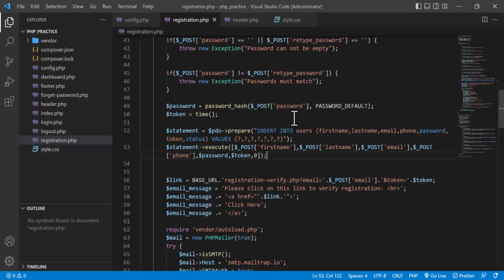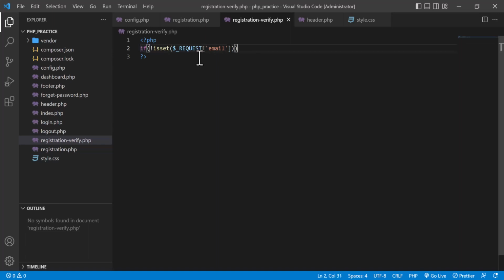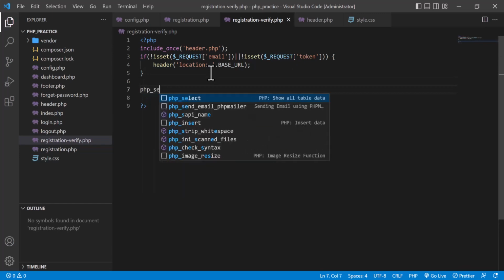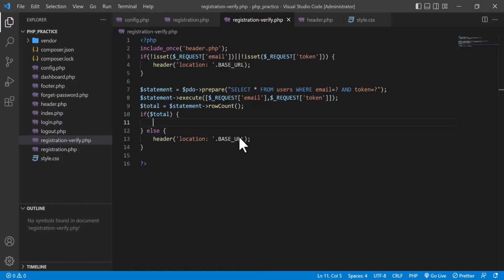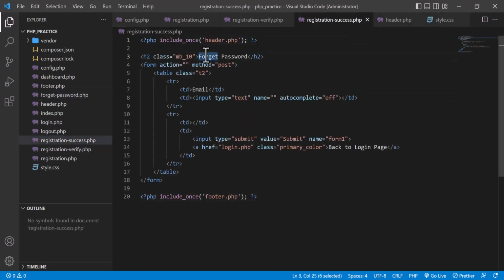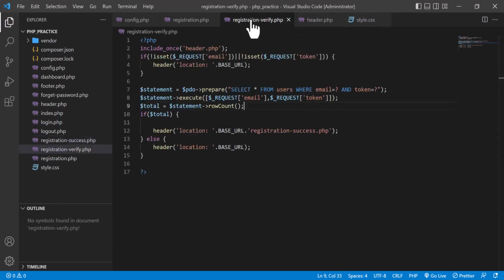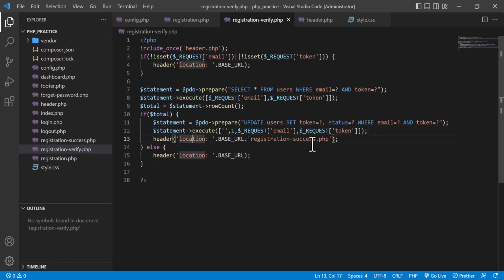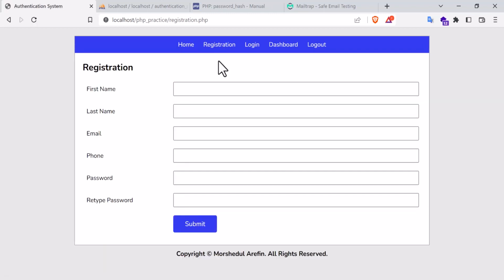3. Complete Authentication System in PHP (PHP 8.2) - Verify Registration